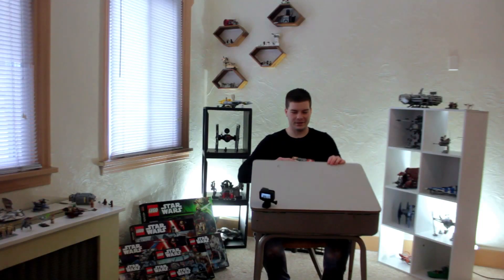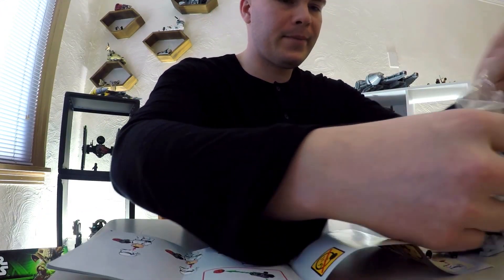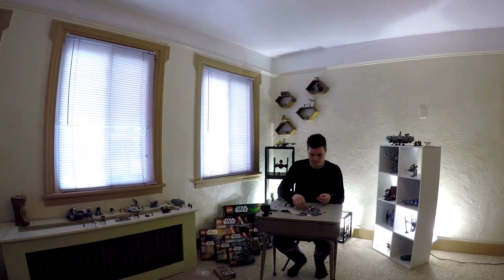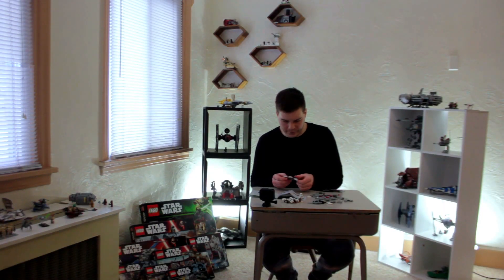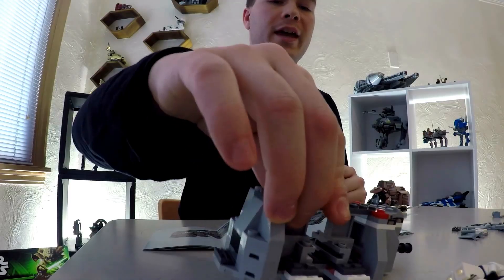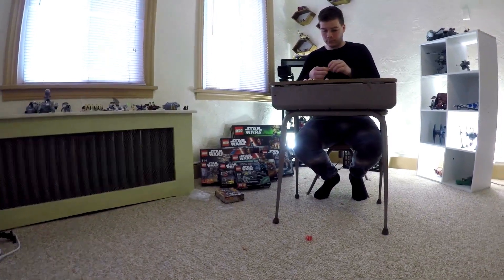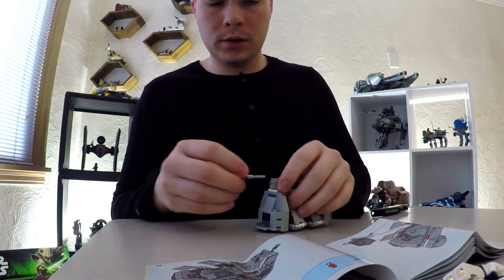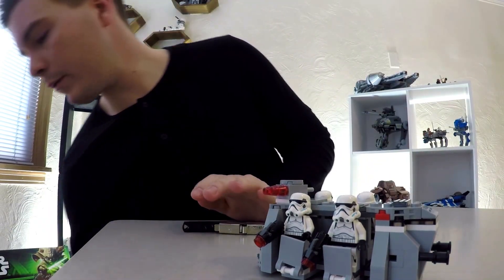"A JOEMA UNBOXING STAR WARS STORM TROOPER BATTLE PACK WITH CROTCH PROTECTOR" - EPISODE 2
LEGO STAR WARS IMPERIAL TROOP TRANSPORT BATTLE PACK 75078

EPISODE 2 - "A JOEMA UNBOXING STAR WARS STORM TROOPER BATTLE PACK WITH CROTCH PROTECTOR"

watch a joema unbox and play with lego star wars battle pack series imperial troop transport jenkins.  this video is not for children.

(solo stormtrooper jawn)

BUY LEGOS